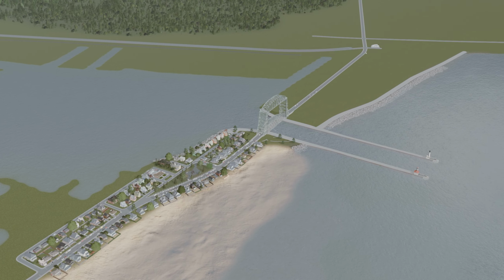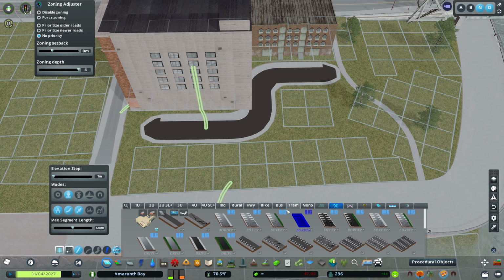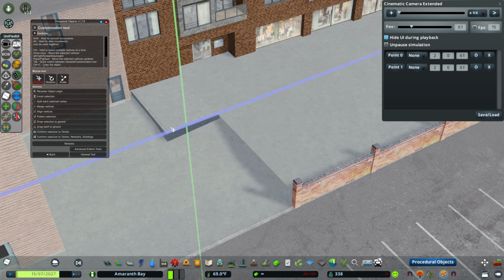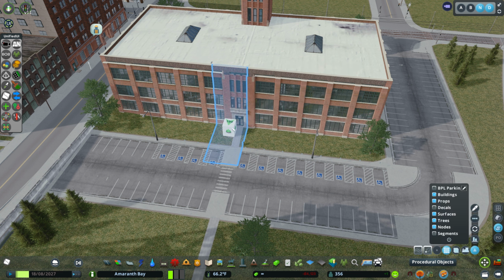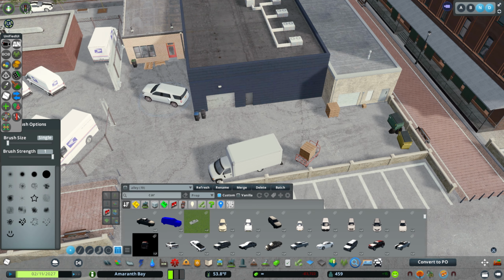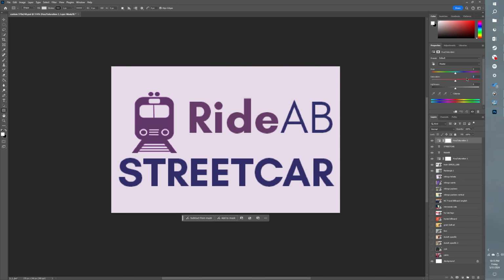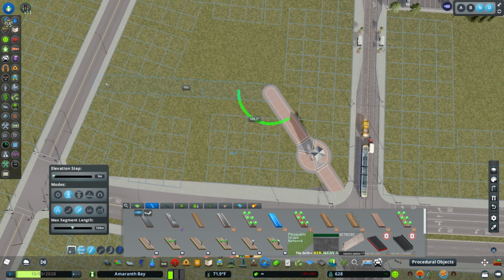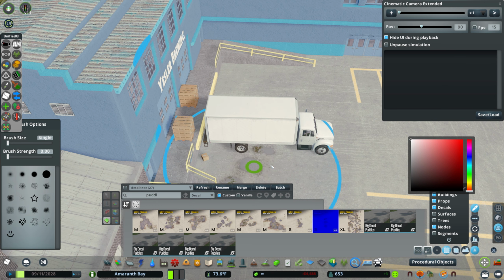Warehouse district turned into a tourist hub in Cities Skylines 1 | C:S1 Amaranth Bay #02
In this episode of Amaranth Bay, we build the very originally-named neighborhood of Canal Point, a warehouse district turned tourist hub inspired by Duluth's Canal Park. We also begin the city's modernized streetcar system.

-- More Info --
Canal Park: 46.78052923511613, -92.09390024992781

The city of Amaranth is situated on the bay of the same name at the western tip of Lake Superior. Inspired by Duluth, Minnesota, this modded Cities Skylines 1 series will focus on the infrastructure of the Midwestern United States, from ships to streetcars to freeways.

-- Chapters --
00:00 Intro
00:35 Infrastructure
01:38 Repurposed warehouses
09:16 Streetcar depot
13:45 Civil War memorial park
14:58 Beer and gasoline, catalysts of the Midwest
16:27 Cinematics